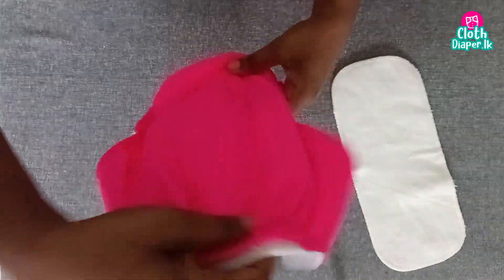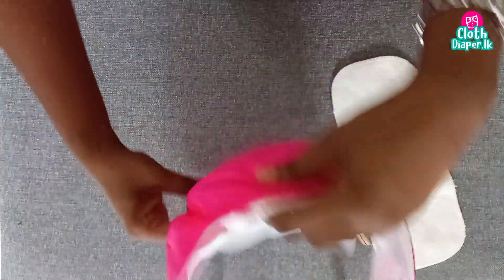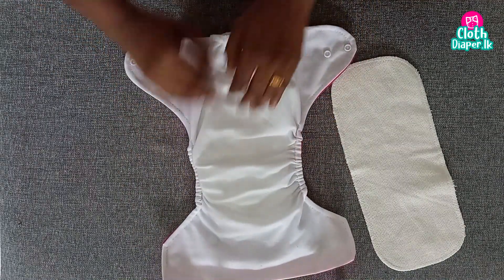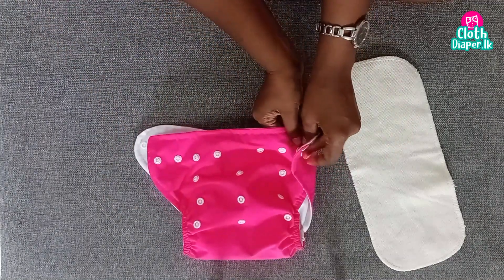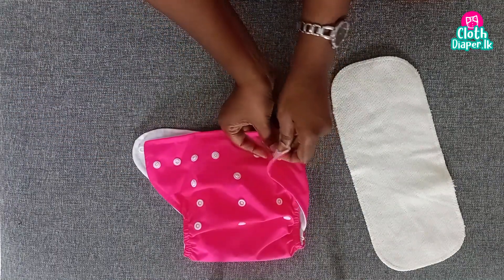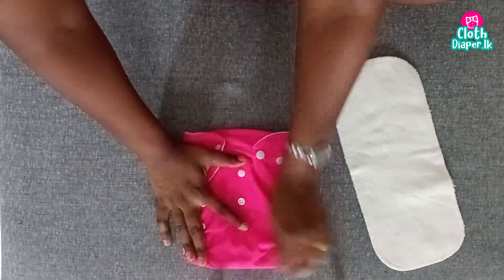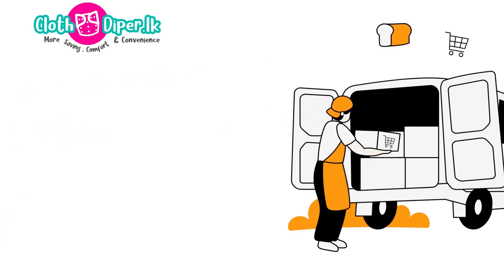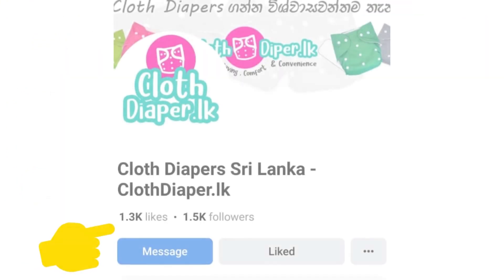How to use cloth diapers Sri Lanka - ClothDiaper.lk | Best cloth diapers price in Sri Lanka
to our informative YouTube video on the basics of using cloth diapers. In this video, we provide a step-by-step guide on how to use cloth diapers effectively, ensuring a comfortable and eco-friendly diapering experience for your little one.

At ClothDiaper.lk, we offer high-quality cloth diapers in Sri Lanka that are reusable and gentle on your baby's delicate skin. Our cloth diapers are designed with superior absorbency and leak-proof features, providing long-lasting protection throughout the day.

Watch the video as we demonstrate the correct way to dress your baby in a cloth diaper. From adjusting the size using the convenient buttons to securing the diaper snugly around the waist, we cover all the essentials to ensure a proper fit and maximum comfort.

With our washable diapers in Sri Lanka, you can say goodbye to the constant expense and environmental impact of disposable diapers. By choosing reusable diapers, you not only save money but also contribute to a sustainable future for your child.

to explore our wide range of cloth diaper options in Sri Lanka. We offer various sizes, styles, and designs to suit your preferences. Ordering is quick and easy, with a user-friendly interface that allows you to browse, select, and purchase your preferred cloth diapers.

For additional information and inquiries, please visit our Facebook Connect with our community of cloth-diapering parents and gain valuable insights and tips on cloth diaper usage.

Experience the convenience, cost savings, and environmental benefits of cloth diapers in Sri Lanka. Start your journey towards sustainable diapering today with [Your Company Name].